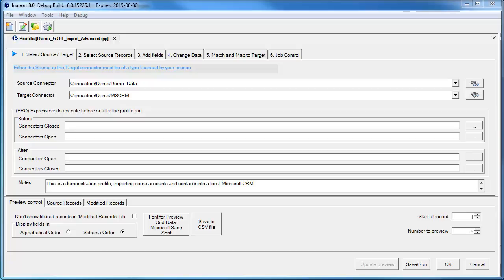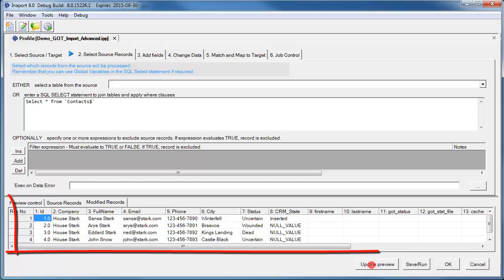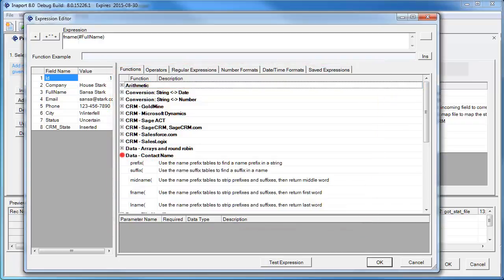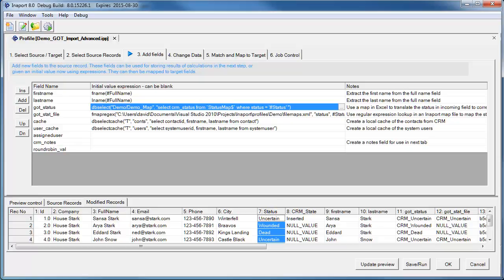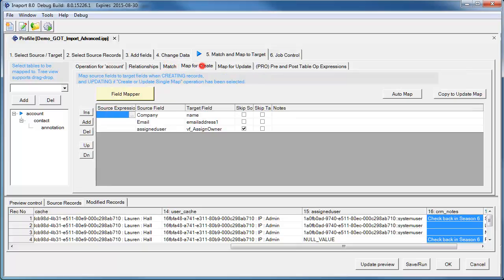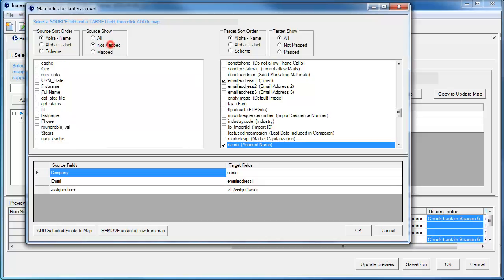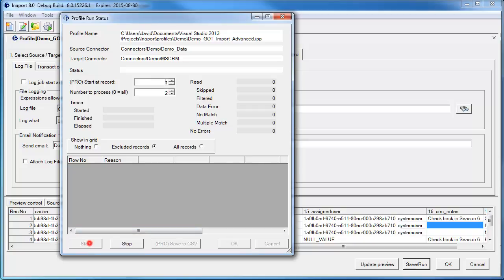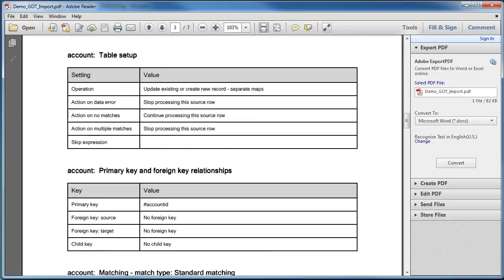Inaport Demonstration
Short demonstraion of how to use Inaport